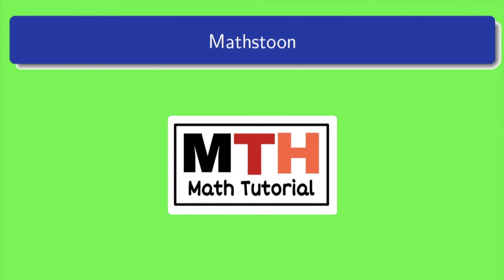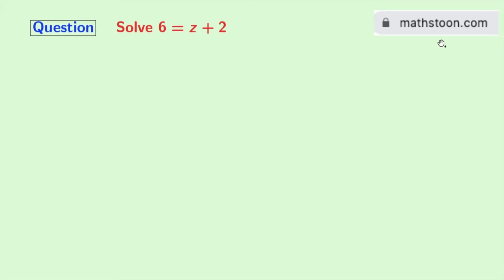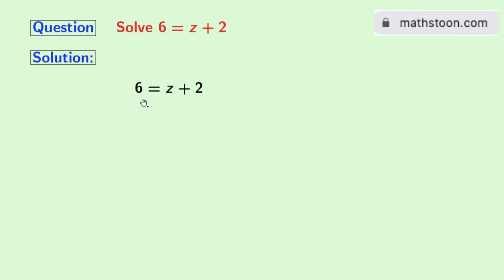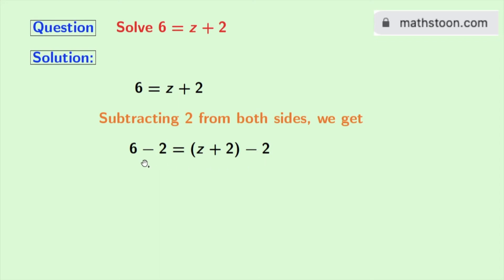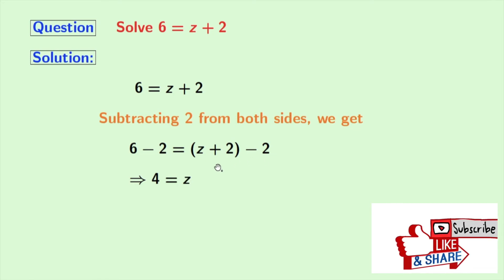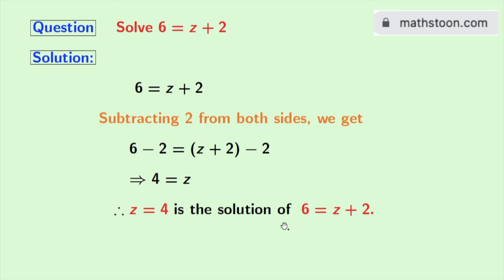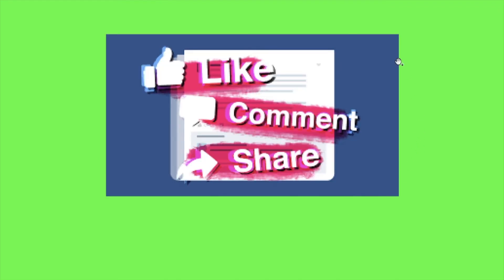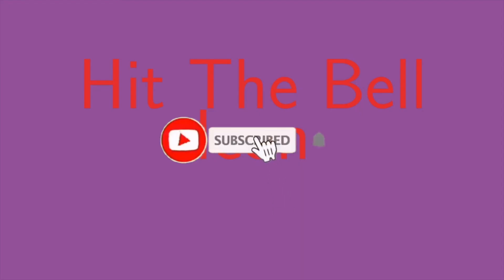Solve 6=z+2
6=z+2 solution

NCERT Solutions for Class 8 Maths Chapter 2 Linear Equations in One Variable Ex 2.1 Q3

We post videos daily on youtube